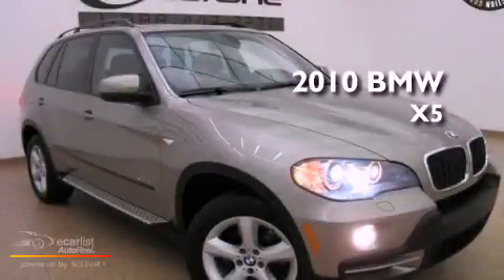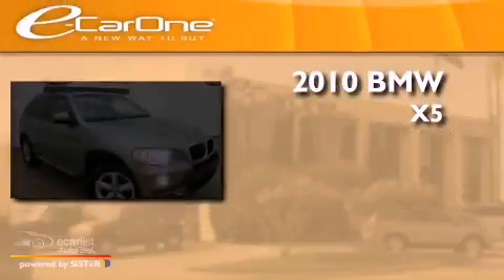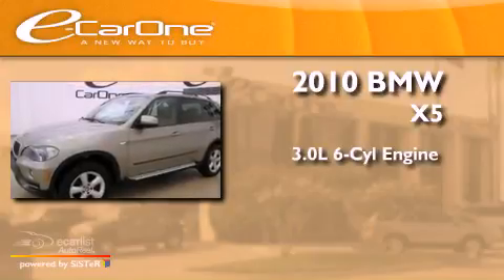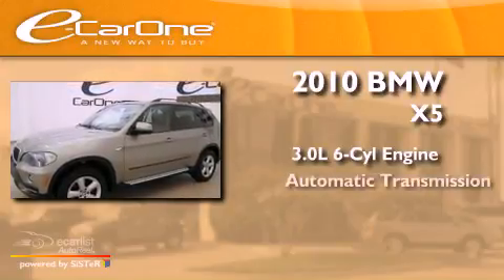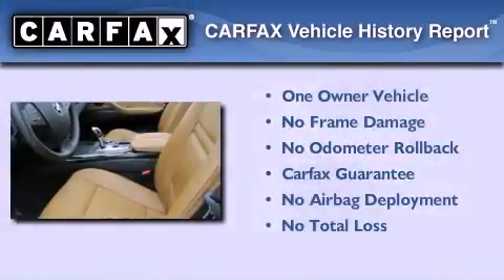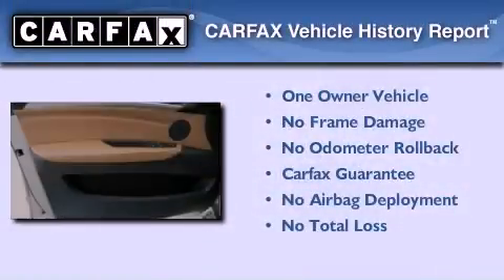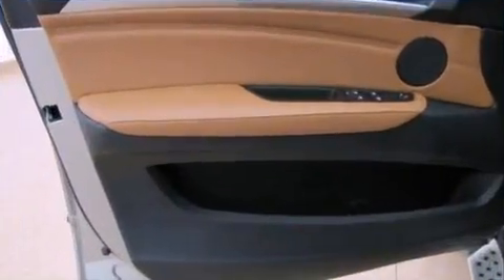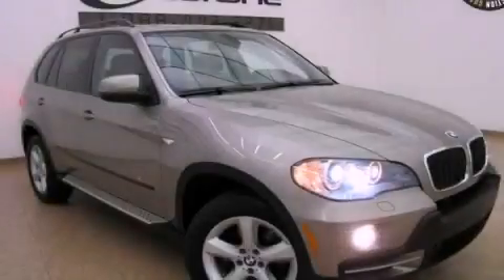2010 BMW X5 Carrollton TX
Year : 2010
 Make : BMW
 Model : X5
 Engine : 3.0-liter, 260-horsepower, 24-valve inline 6-cylinder dual overh
 Trans . : Automatic
 Exterior : Brown
 Miles : 49,668
 Interior : Brown
 Stock : 14076

 1875 N. Interstate 35E

 2010 BMW X5 Carrollton TX